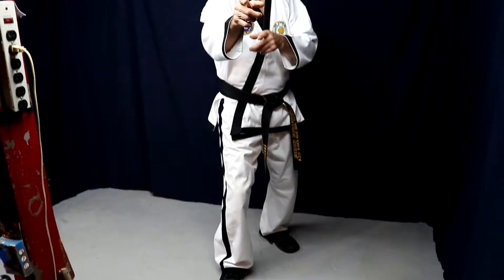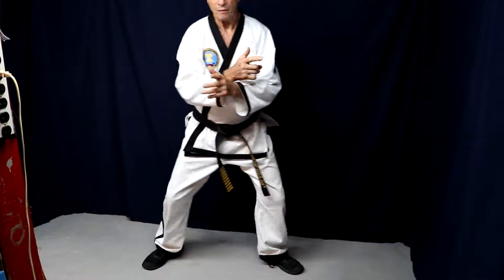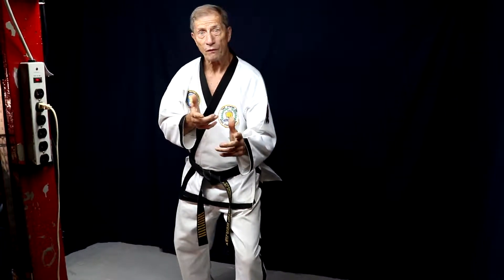Martial Arts Lesson in One Minute: When Sparring / Fighting, Lead With Front Foot